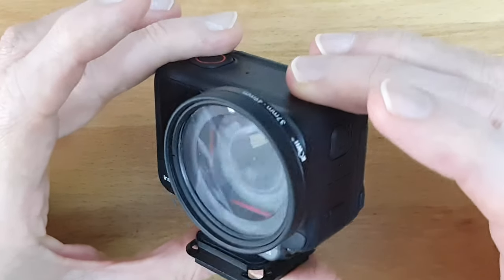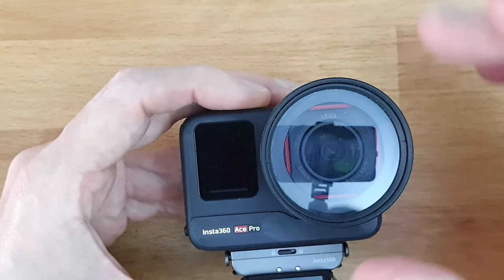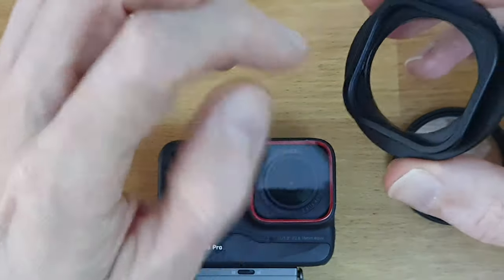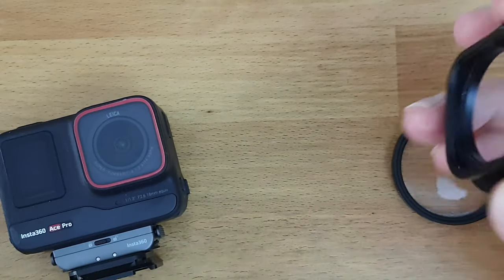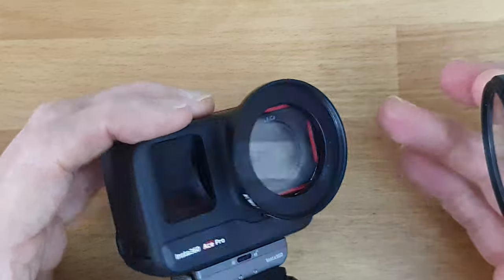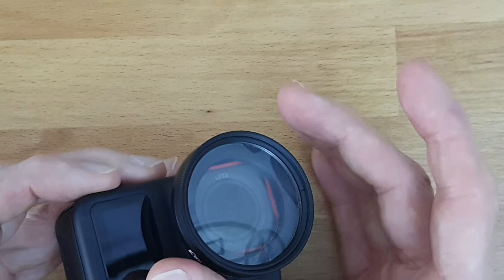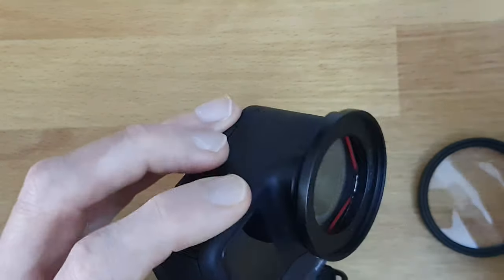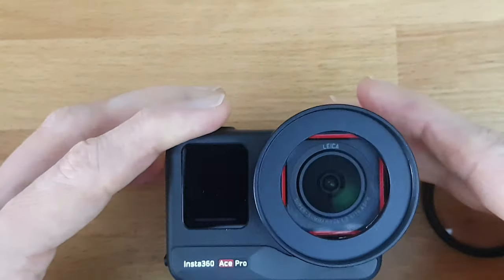READ ⬇️ ! Insta360 Ace Pro Filter Adapter close focus sharpness Diopter ND Polariser lens protection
Insta360 Ace Pro and some ideas how to use it for more refined shooting.

Edit: I found that with 49mm, the vignetting on photo setting already begins, I can see the step up ring in the corners!

Here is exactly what I used (but I now recommend a 37 to 52mm step up ring):
- Isopropyl-Alcohol to clean the surfaces before glueing
- Gloves to prevent skin from sticking, and glasses to protect your eyes - the glue is no joke!

Meaning with the 49mm, you can not have a second filter without the risk of vignetting in video/16:9 mode.
BUT.
I got a 37 to 52mm step up now here, and will file down the 37mm thread, thus lowering the whole setup closer to the lens, giving me extra space.
Video follows, just be aware ;)